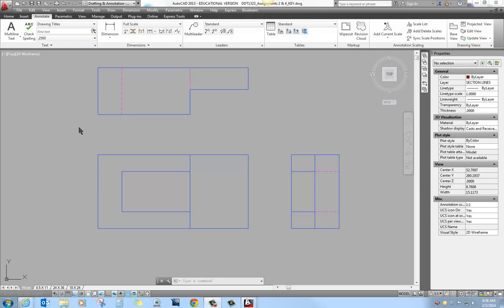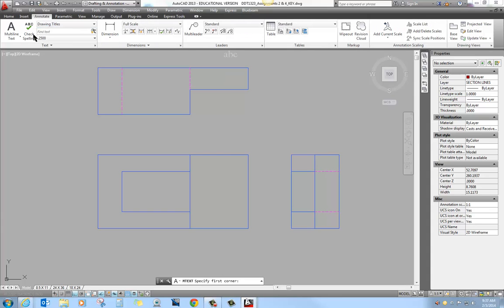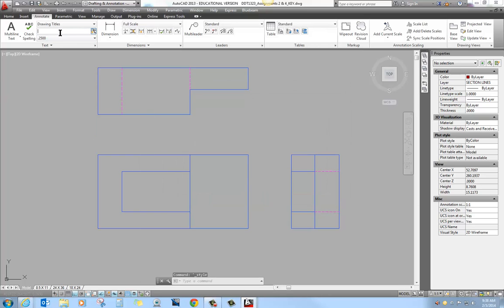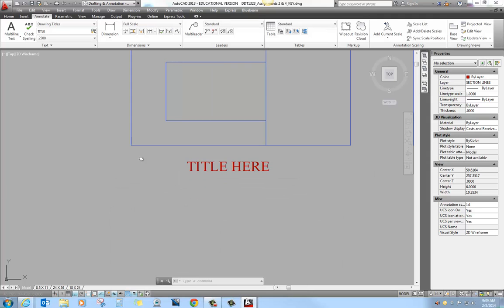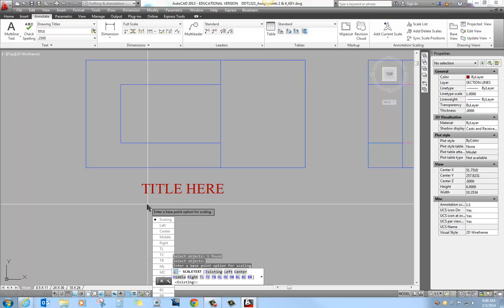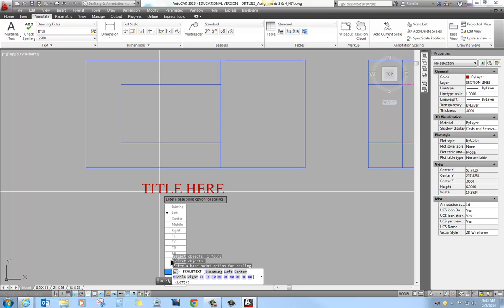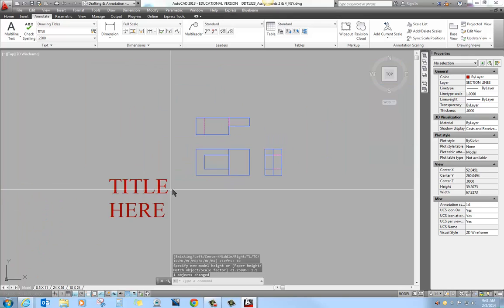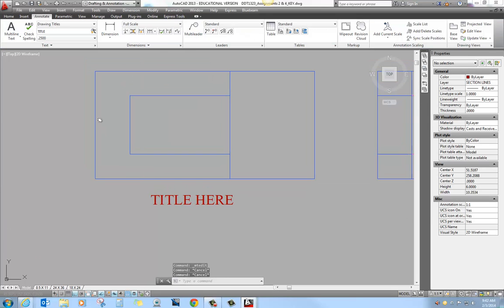Annotate Tab - Text Panel